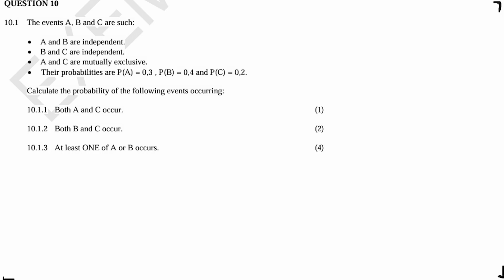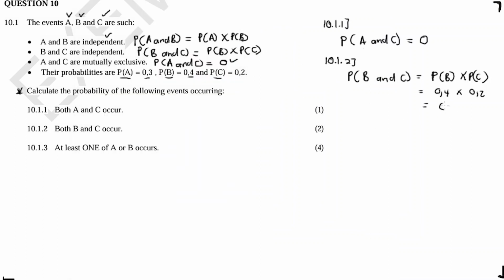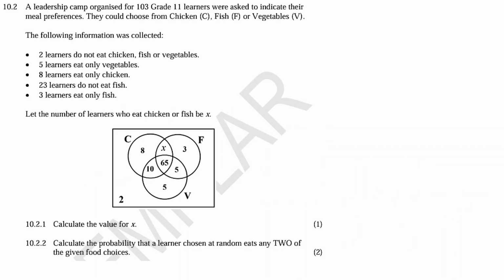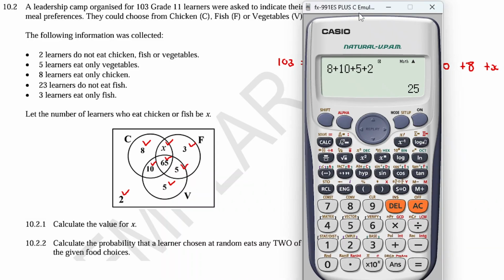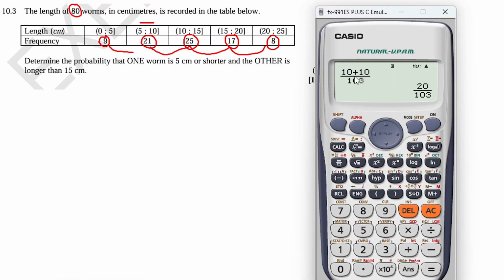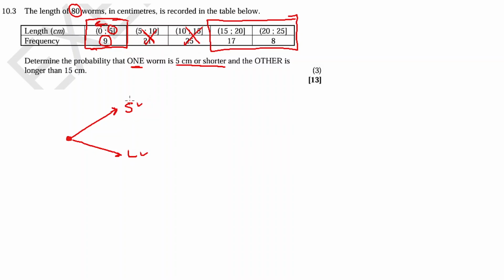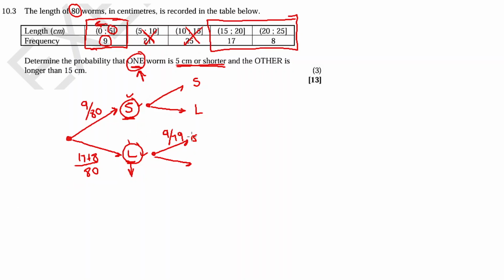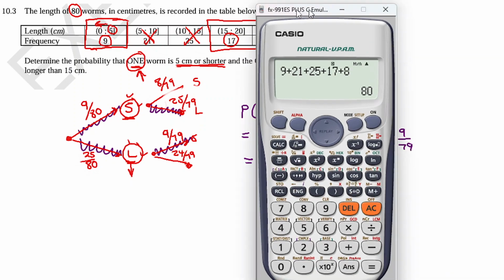QUESTION 10: PROBABILITY (VENN DIAGRAM/PROBABILTY LAWS) GRADE 11 NOV 2023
! Hello

In this video im discussing Question 10 from NOVEMBER (Exemplar) 2023 MATHEMATICS P1,